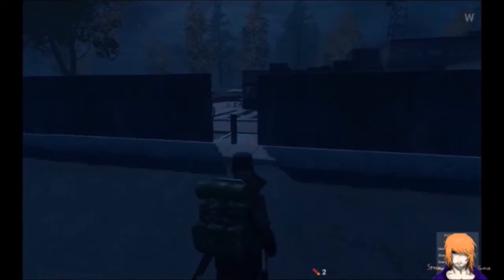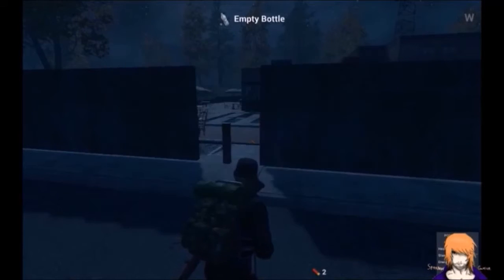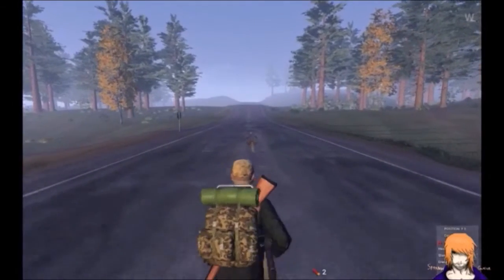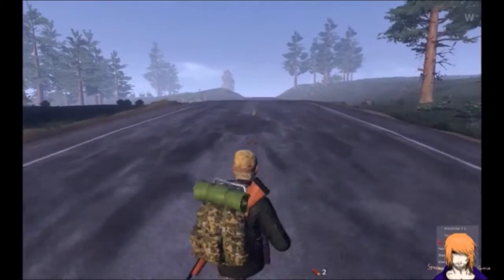(Now Back We Go) H1Z1 Adventures Ep.70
hey guys in this one we just came back from the long run from home to near pleasant valley and back for metal and now we need more so we are going back to there and maybe into the town to   but if you enjoyed this one why not leave a like and if you are new to my channel why not subscribe and ill see you in the next one guys peace